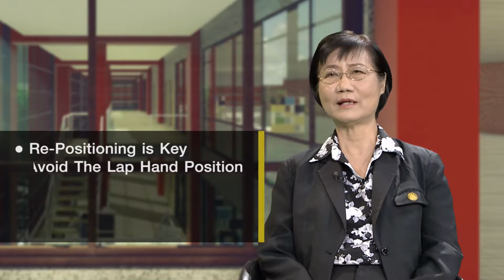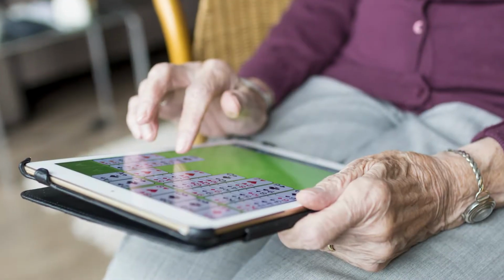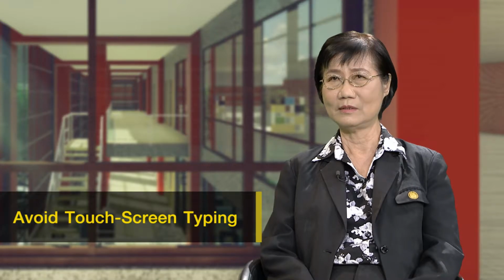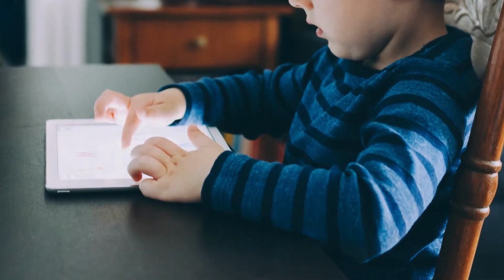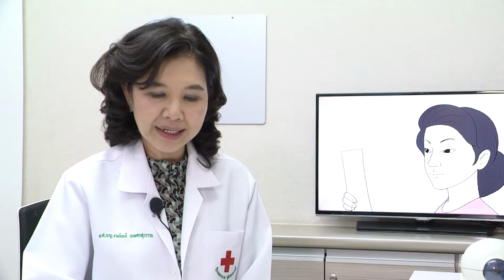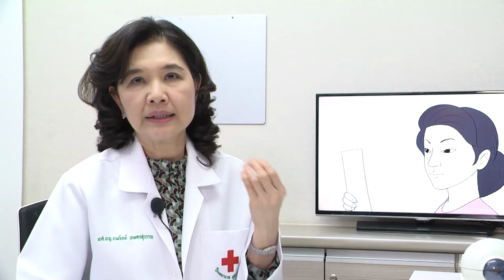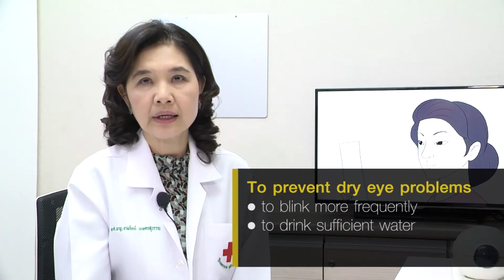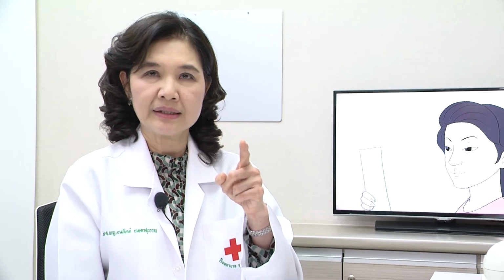Digital Health & Wellness Part 3